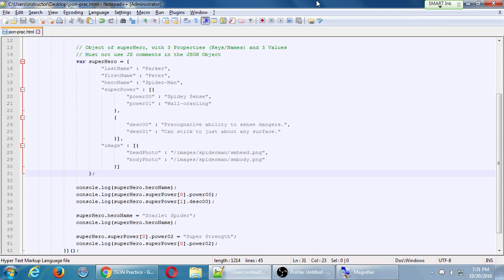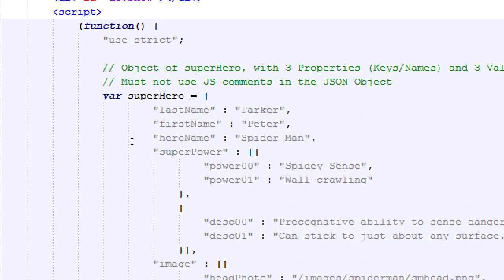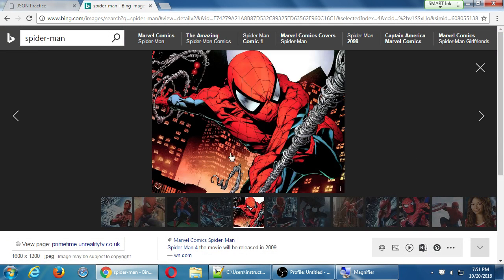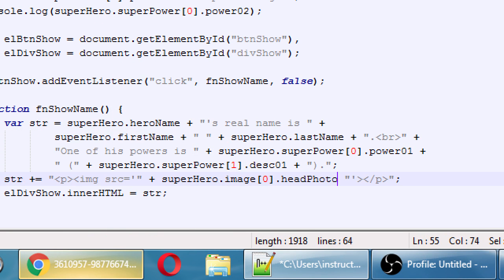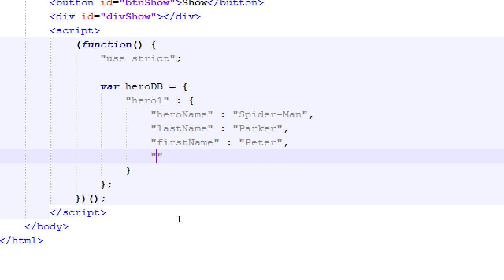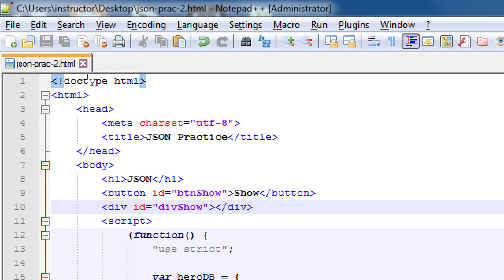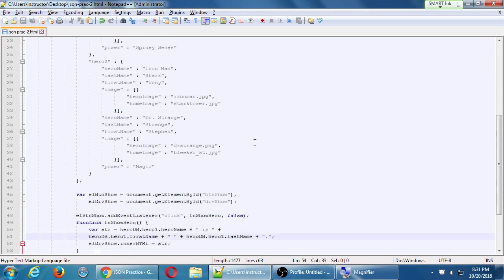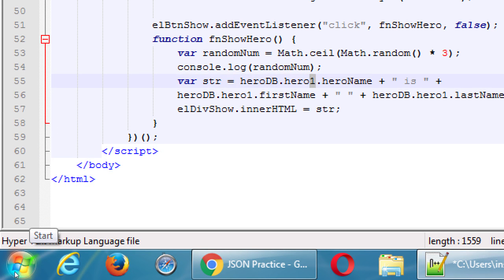SDCE Oct16 Android II 2016 09 20 B